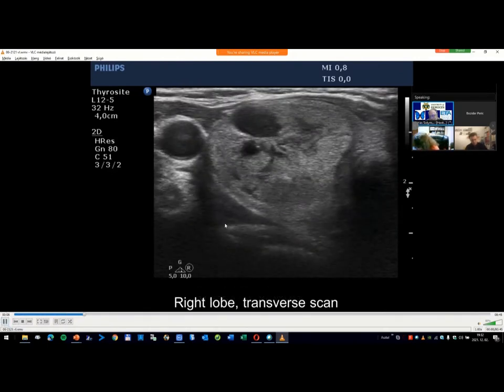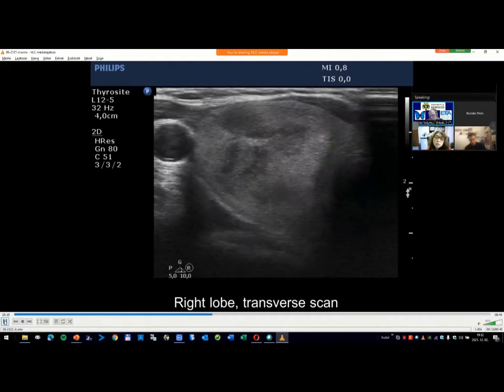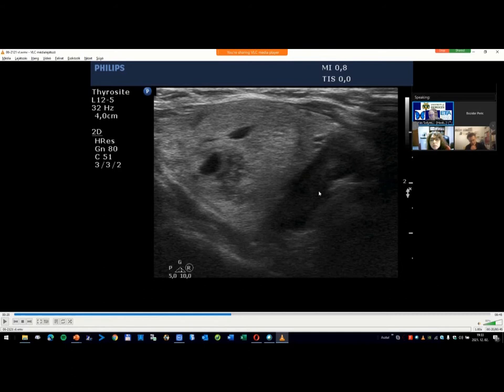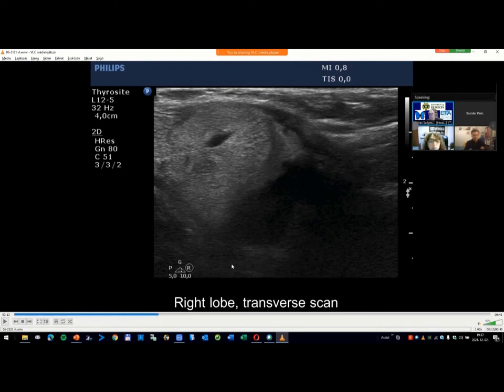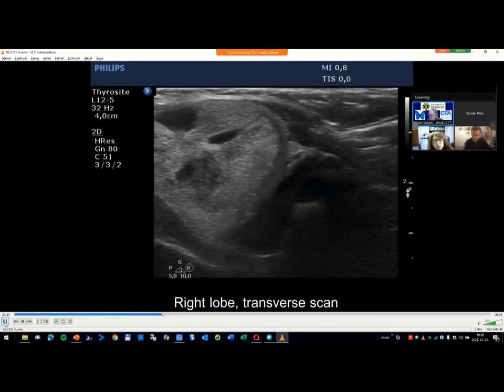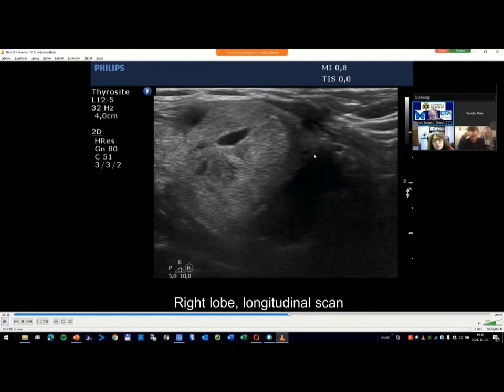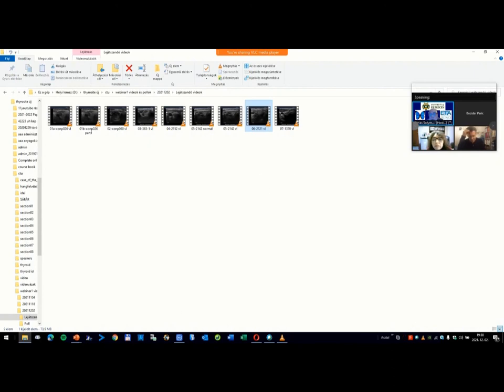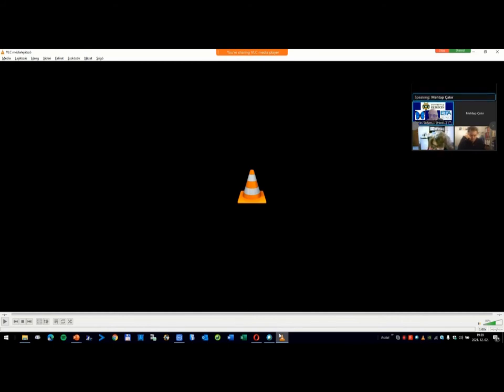Discusion of case 2121